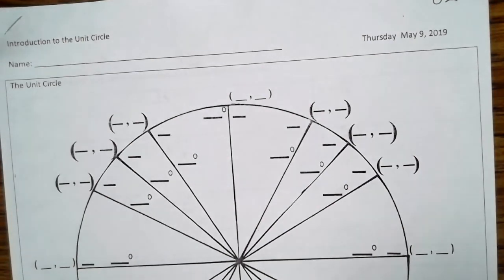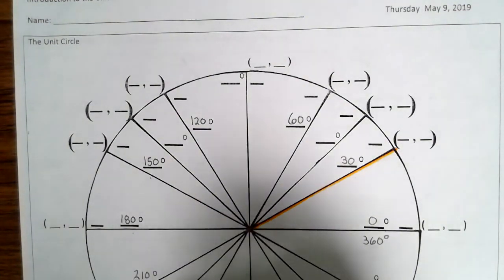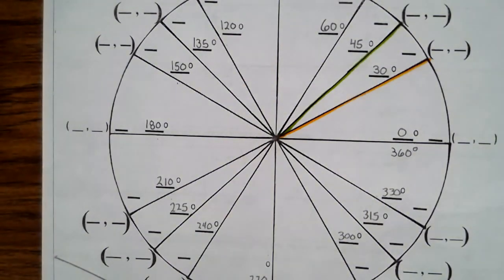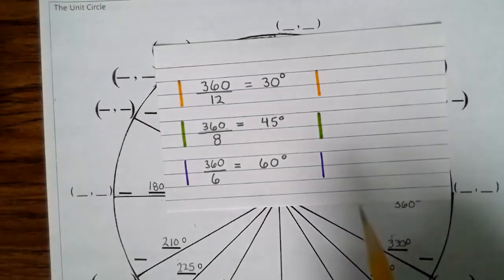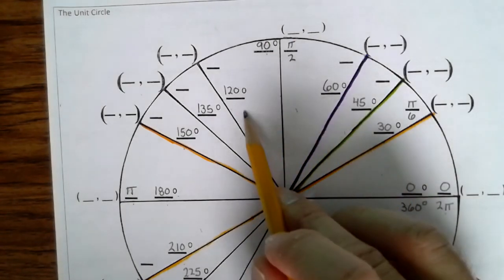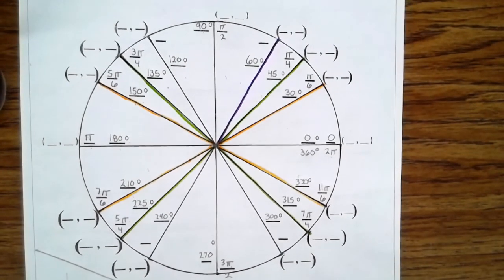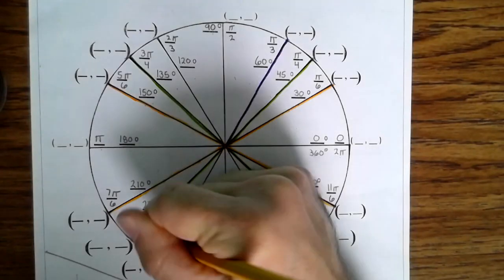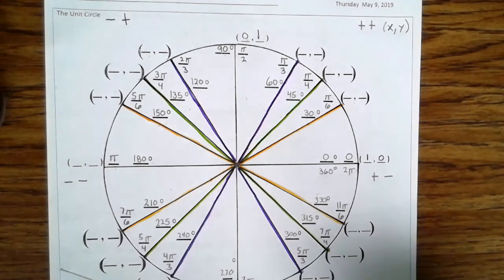5 9 19 Thursday Introduction to the Unit Circle